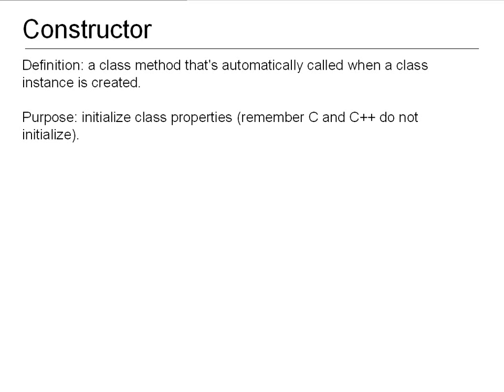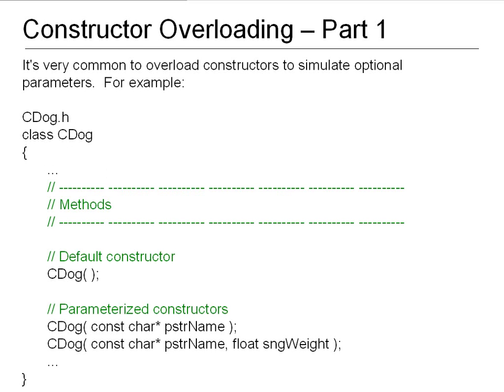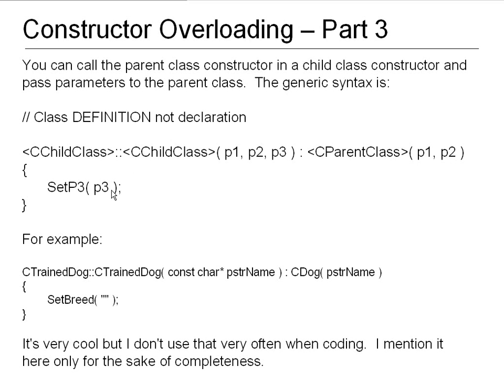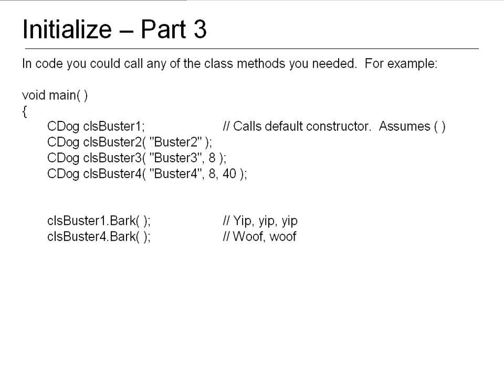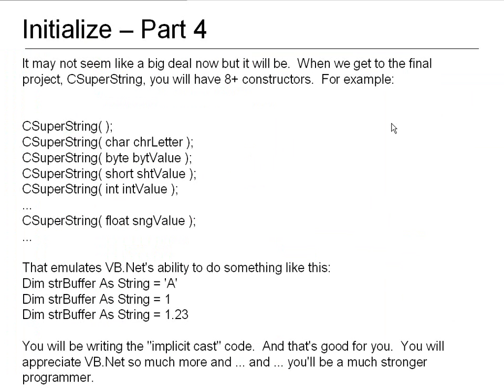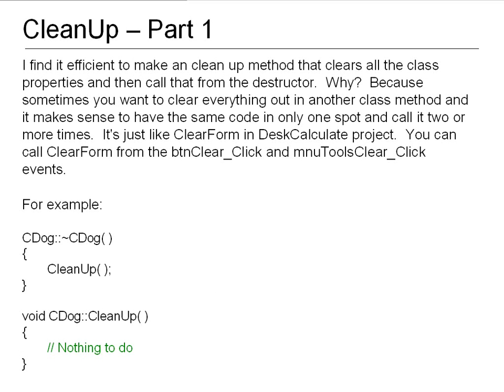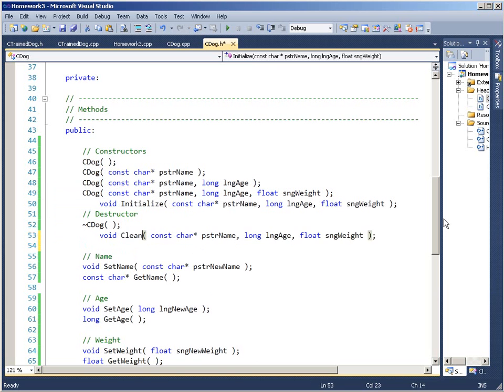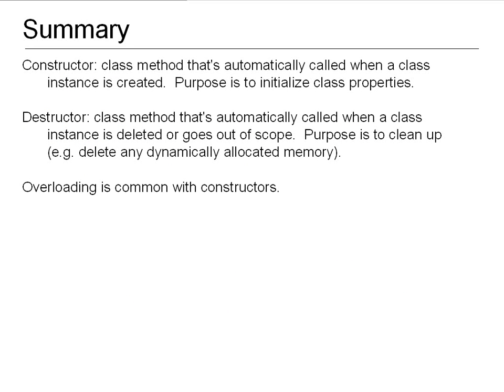SET-252 #08: Constructors & Destructors